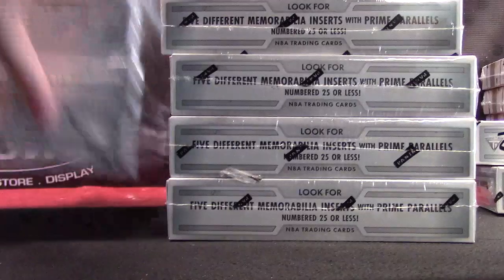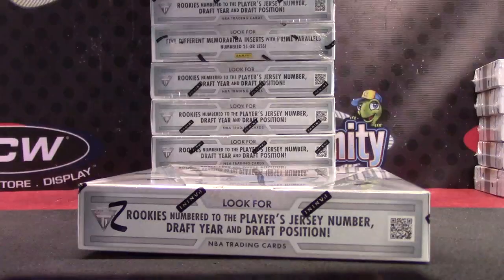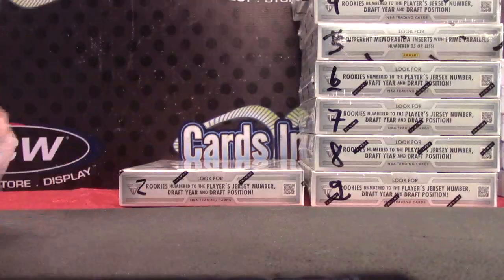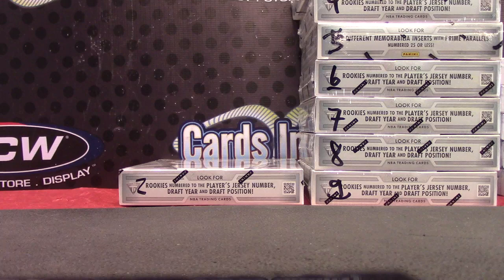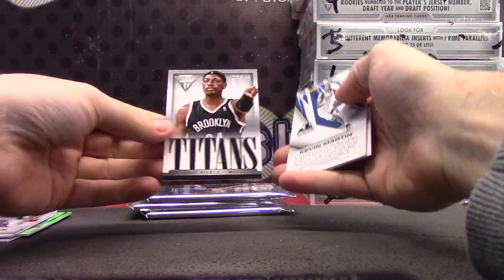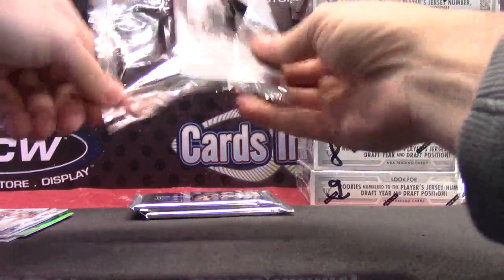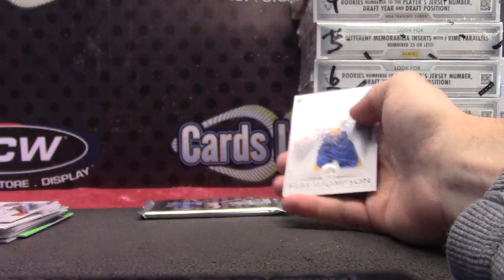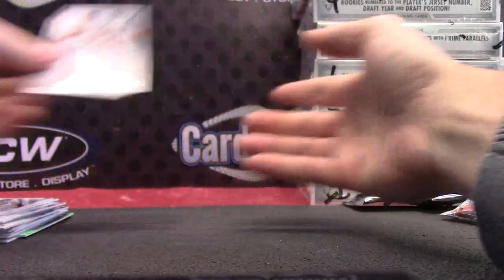Collin's 2013/14 Titanium Basketball Box Break